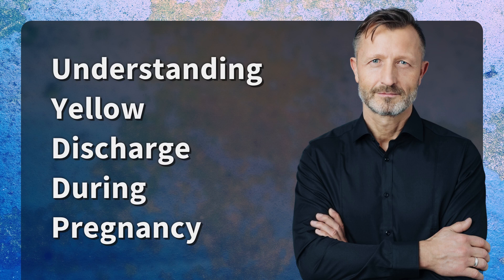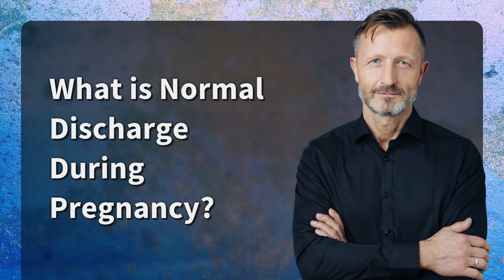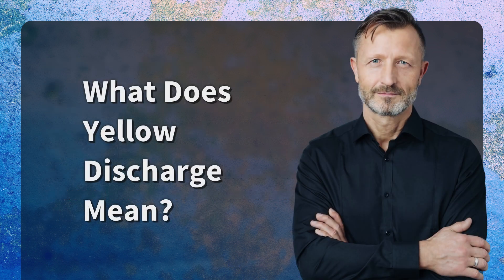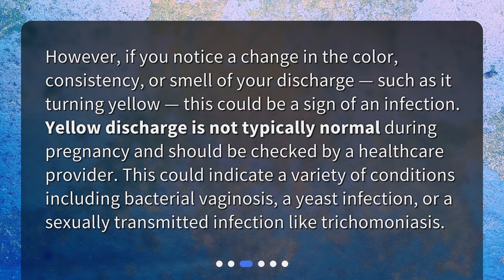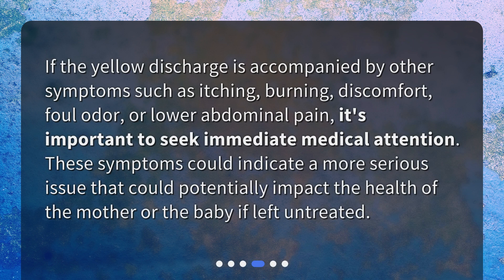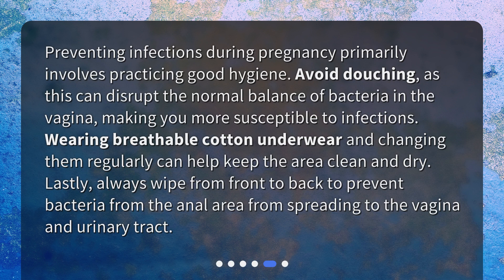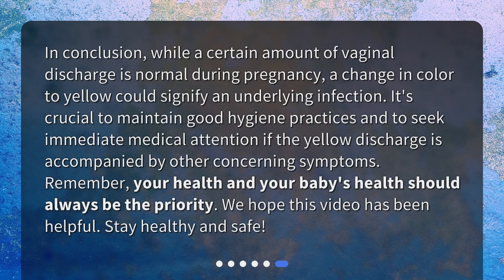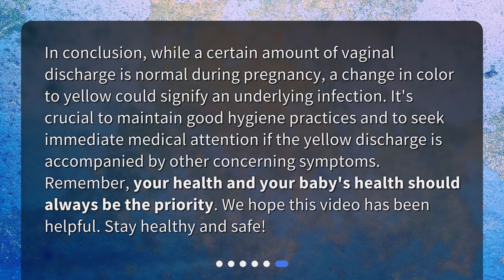Understanding Yellow Discharge During Pregnancy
Can yellow discharge during pregnancy be a sign of infection? • Is your yellow discharge during pregnancy normal or a sign of infection? Watch this video to understand what's normal and what could indicate an issue. Learn how to maintain a healthy balance of bacteria and prevent infections during pregnancy. Don't ignore warning signs - seek medical attention if needed to protect your health and your baby's health.

00:00 • Understanding Yellow Discharge During Pregnancy
00:26 • What is Normal Discharge During Pregnancy?
00:57 • What Does Yellow Discharge Mean?
01:25 • When Should I Seek Medical Attention?
01:48 • How Can Infections Be Prevented?